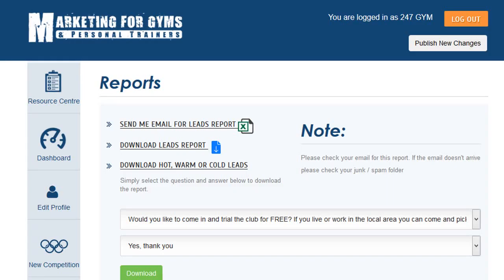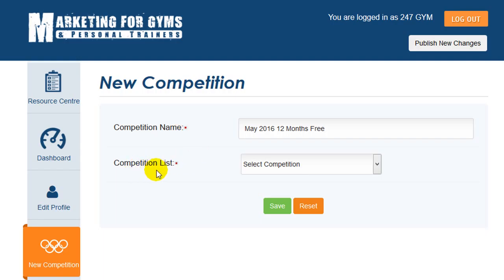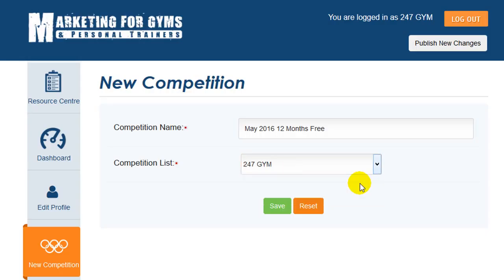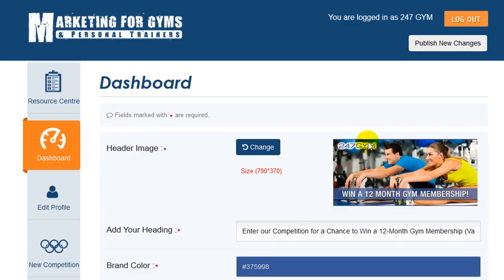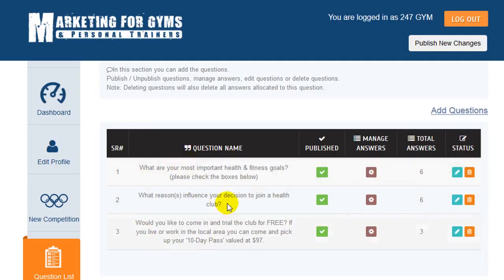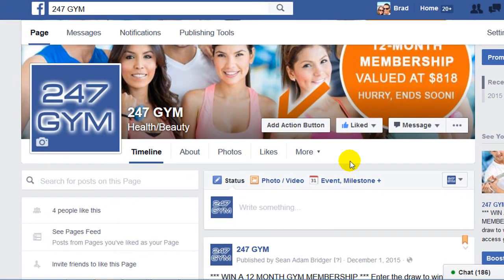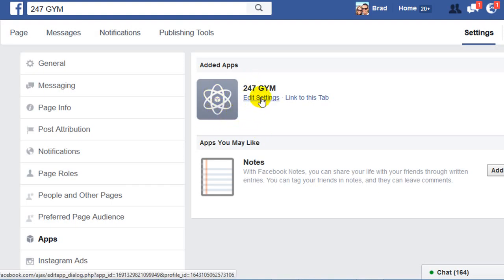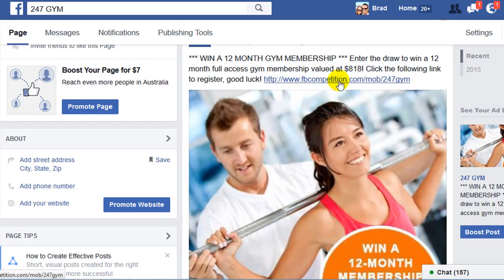Video 4 - How to Launch a New Competition